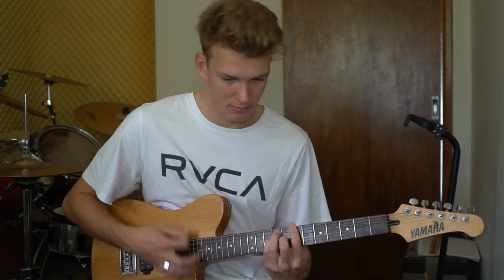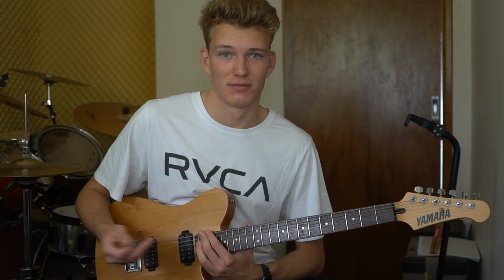HOW TO PLAY 'DO WHAT I WANT' BY THE CHATS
Here's the tutorial for 'Do What I Want' by The Chats. Cheers!